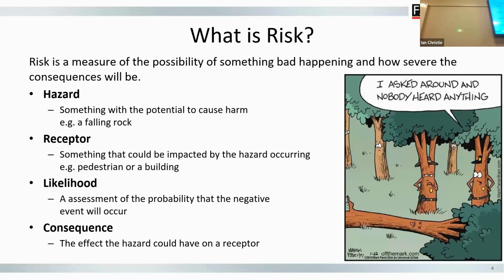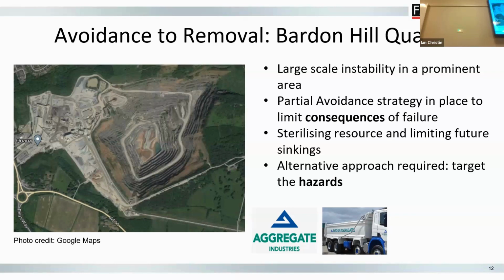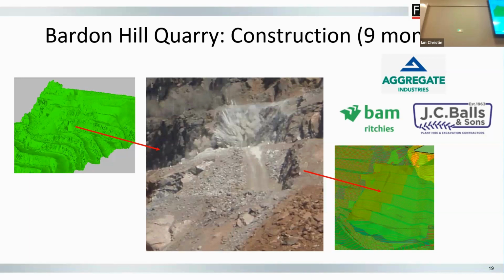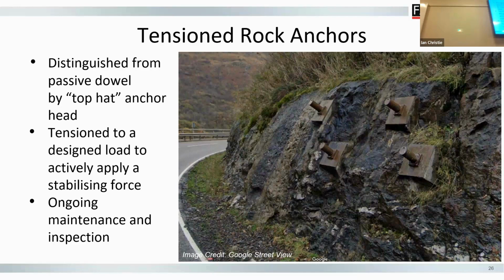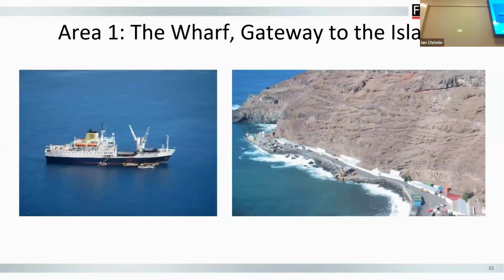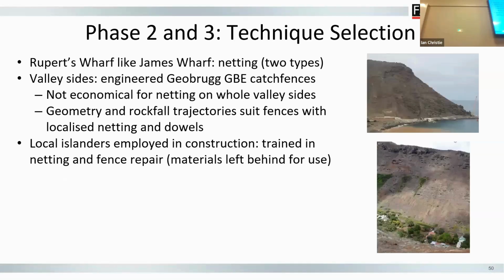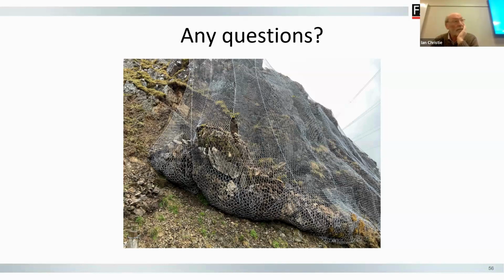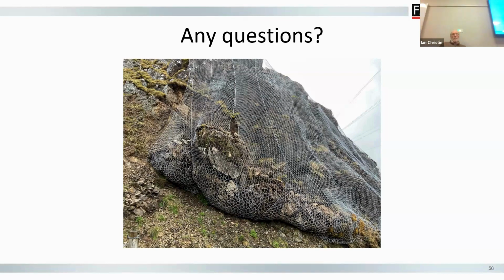IQ Scottish - More Rock, Less Roll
Corran McArthur and Henry Law of Fairhurst showcased a broad array of rockfall remedial techniques, ranging from types of containment such as netting and rock traps, to strengthening and support methods, including rock anchors, cable strapping and dentition.